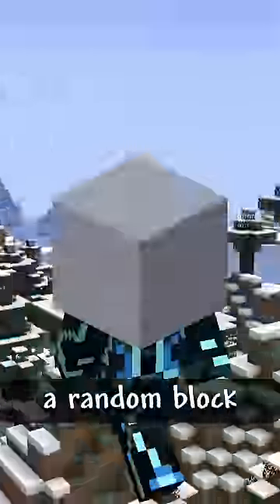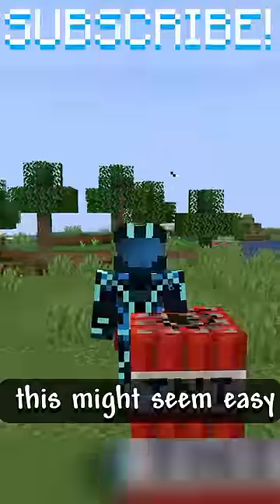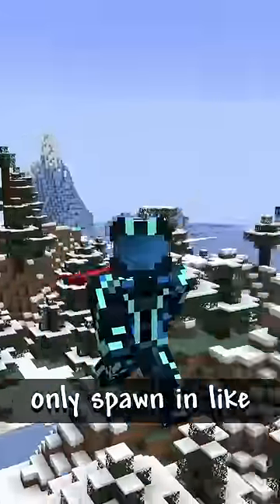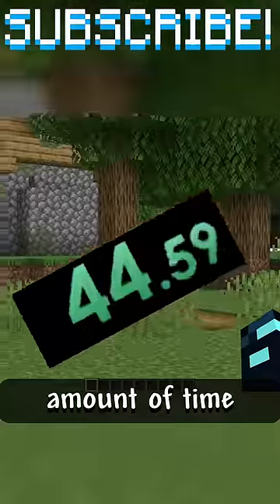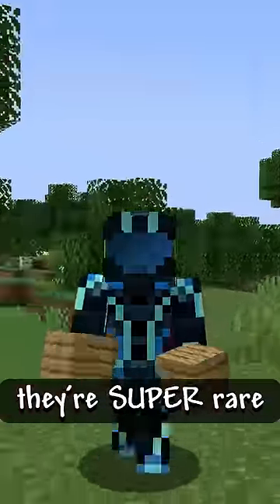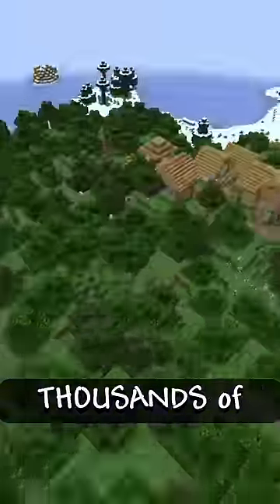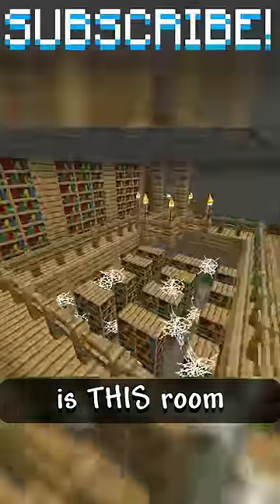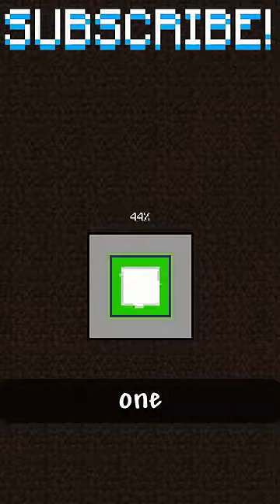literally every @camman18 speedrun...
camman18 videos be like... (Parody)

Inspired by my other two parodies.

camman18 but it's likas does another Minecraft challenge, a Minecraft, But challenge, but not Minecraft, But You Can't Touch Grass, Minecraft But You Can't Touch The Color Blue, Minecraft, But You Can't Touch Sand, Minecraft But You Can't Touch The Color Green, or any of his other Minecraft 1.17 challenges in 2021!

Today camman18 jk it's LIKAS plays not Minecraft, But Water Rises or Minecraft, But Lava Rises, or any other Minecraft but challenge like that, but Minecraft short from camman18 (LIKAS)! It was HILARIOUS. camman18​ ​ tiktok​ ​ Minecraft​

The goal was to try to inform / speed run / speed runner of Minecraft against a killer / assassin but it is me, camman18 jk it's still Likas from twitch / tiktok / twitter , playing Minecraft Java 1.17.1 and not Minecraft Bedrock.

Wii Store
L's Theme
Dream Speedrun Music